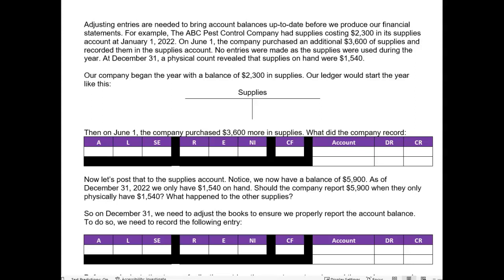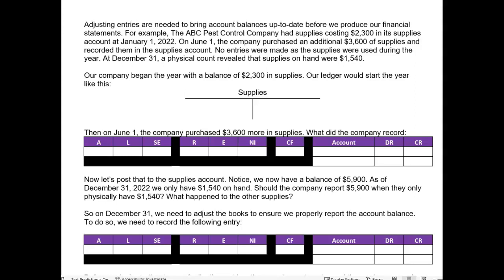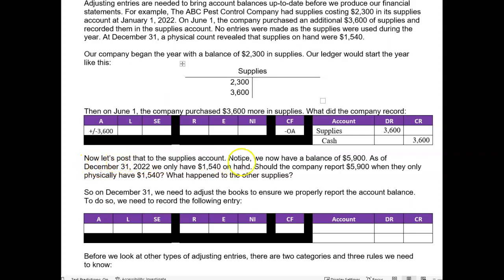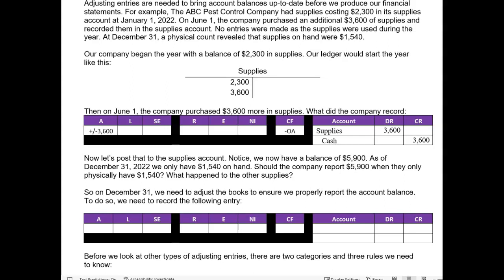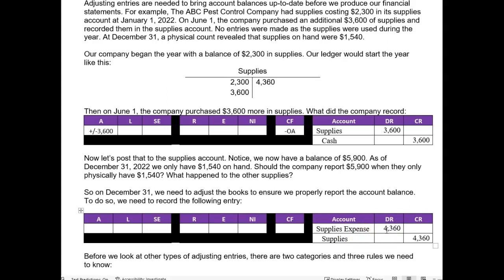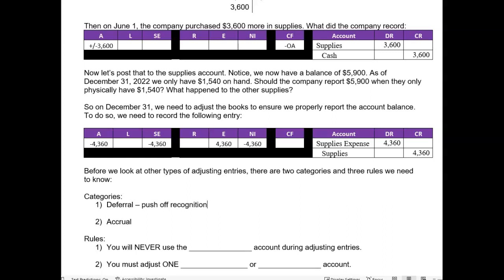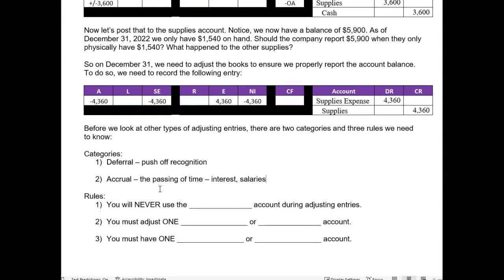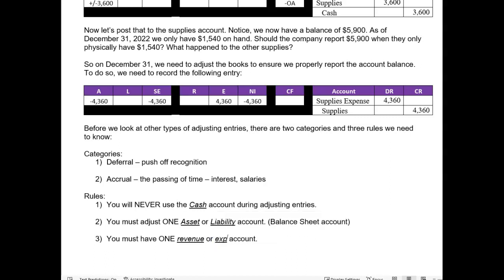Intro to Adjusting Entries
This introduces adjusting entries using Supplies as an example. To download the file that goes with the video, click the needed format below.